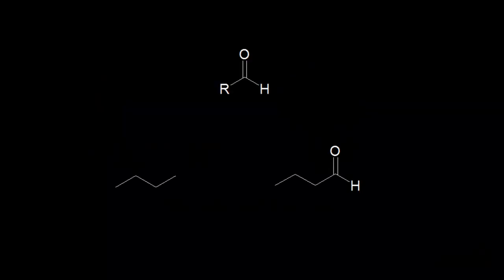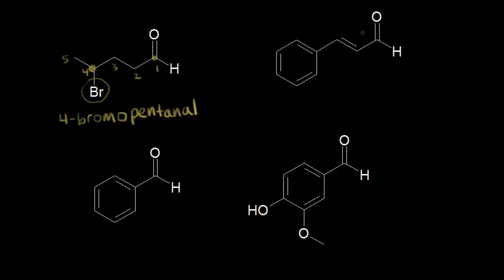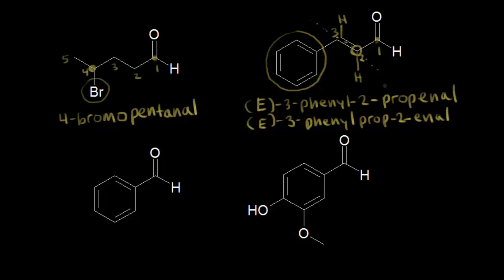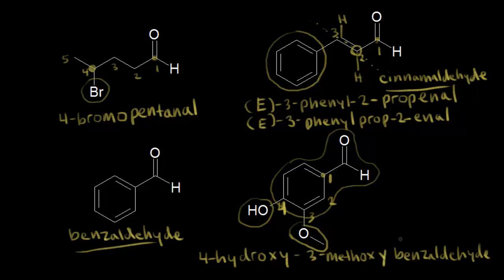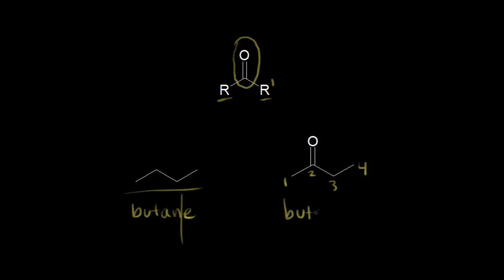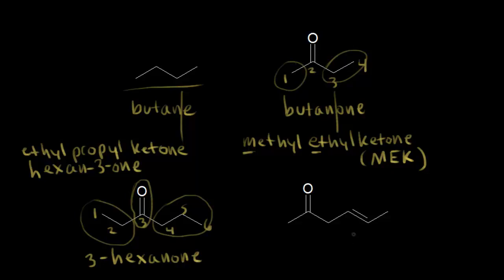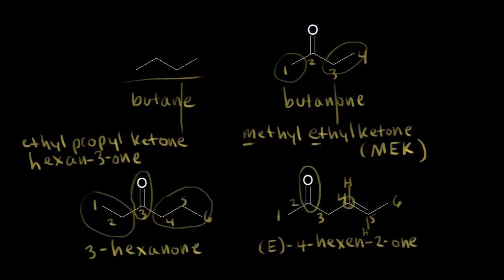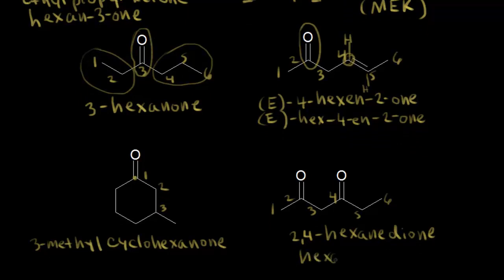Nomenclature of aldehydes and ketones | Organic chemistry | Khan Academy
Rules for naming aldehydes and ketones. Created by Jay.